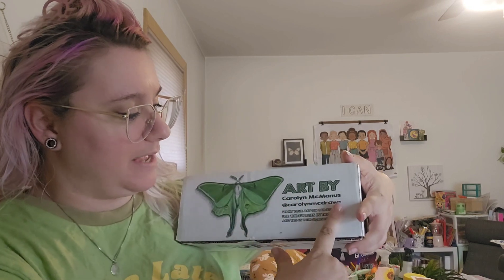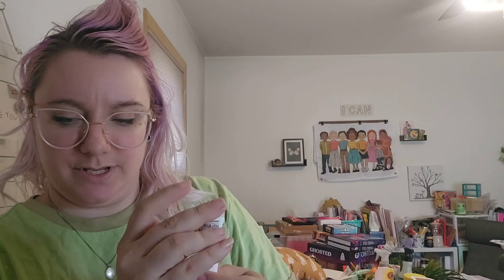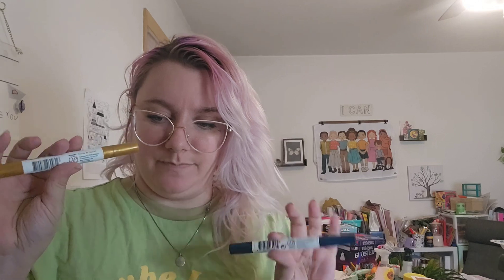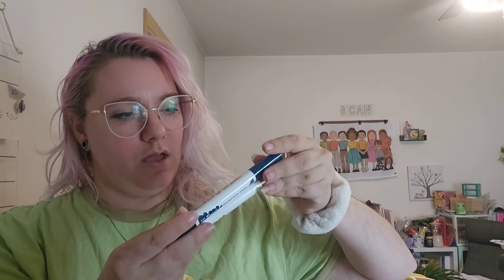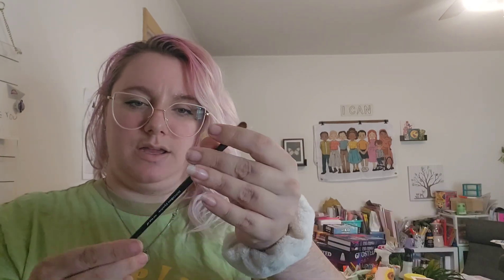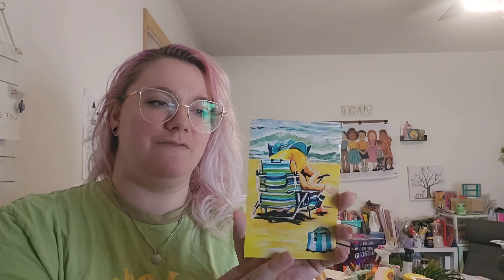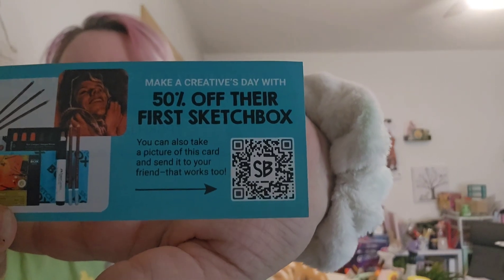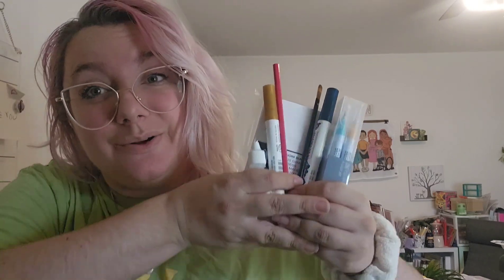Unboxing May SketchBox: Surf, Sea, and Real Brush Marker Magic!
🏄 Dive into the refreshing waves of creativity with the May edition of SketchBox! 🌊 Experience the thrill of surf and sea as we unveil a custom real brush marker set designed to ignite your artistic journey like never before. Join me as I unbox the May SketchBox and explore the vibrant world of ocean-inspired artistry.

From the shimmering hues of aquamarine to the dynamic energy of crashing waves, this month's SketchBox is a tribute to the beauty and power of the sea. With our specially curated selection of high-quality art supplies, you'll have everything you need to capture the essence of coastal life with precision and flair.

Whether you're a seasoned artist or just dipping your toes into the world of sketching, the May SketchBox is your ticket to unlocking a world of boundless creativity. Let's set sail on this artistic voyage together and bring the spirit of the surf to life on canvas.

So grab your brushes, embrace the rhythm of the waves, and let's make some waves of our own in the world of art. The sea beckons, and your masterpiece awaits!